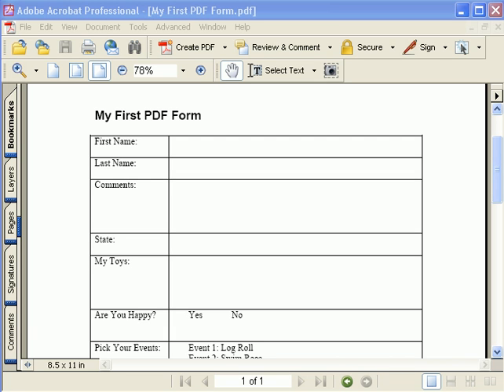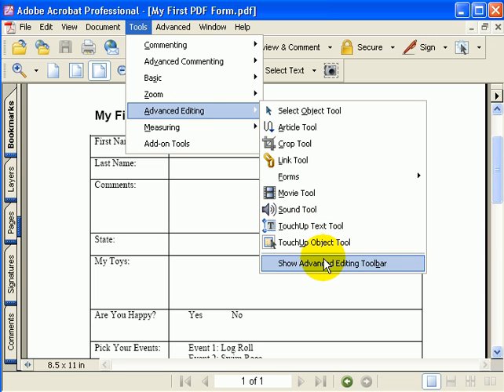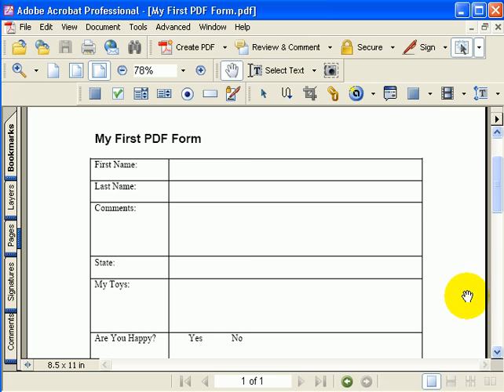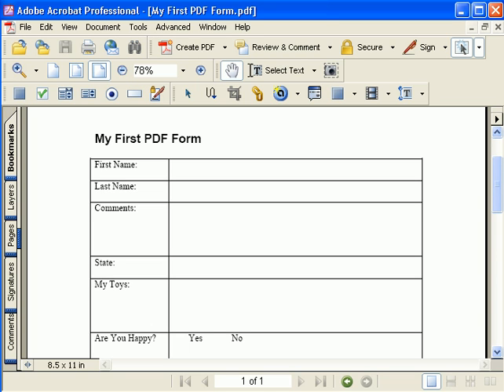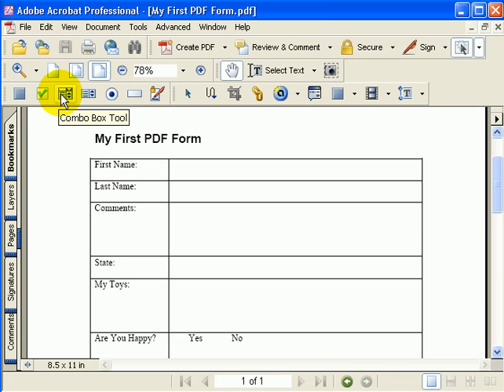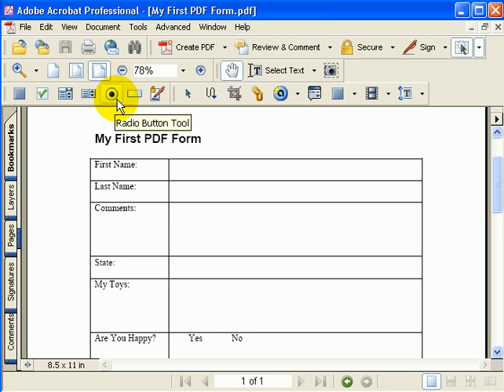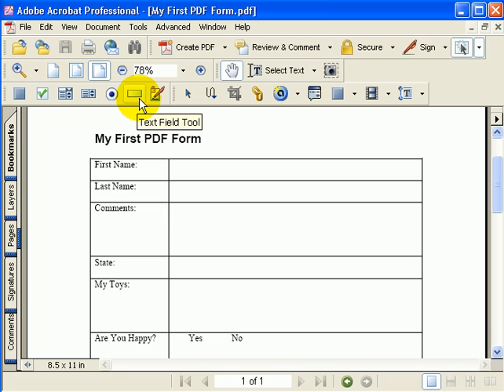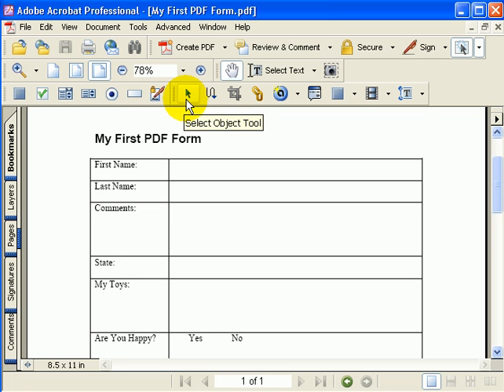How To Build PDF Forms In Adobe Acrobat 3 of 14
Explore toolbars required to make PDF forms.